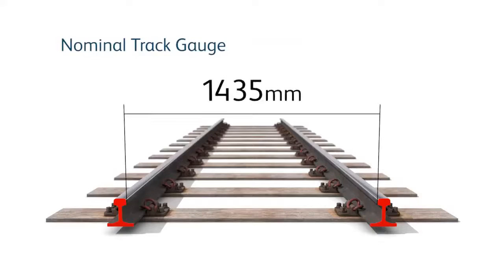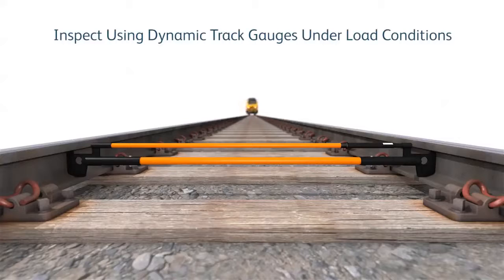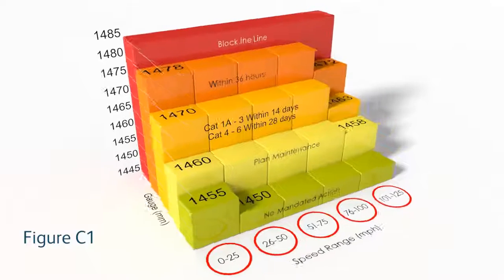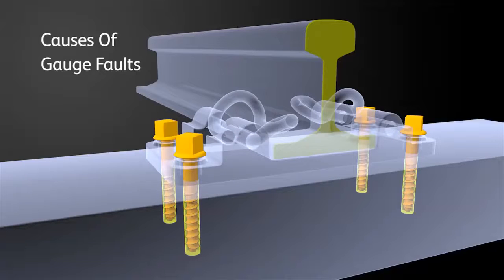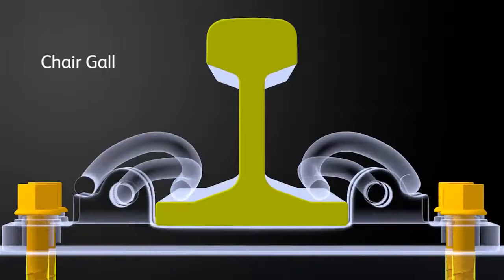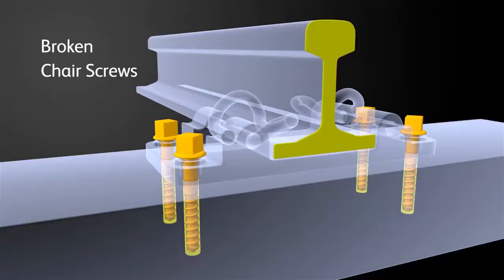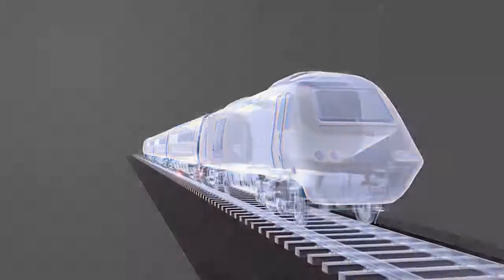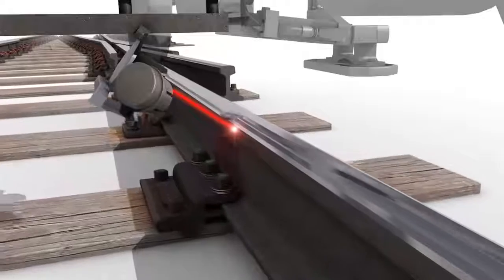All about Railway Track Gauge - RaillyNews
All about  Railway Track Gauge